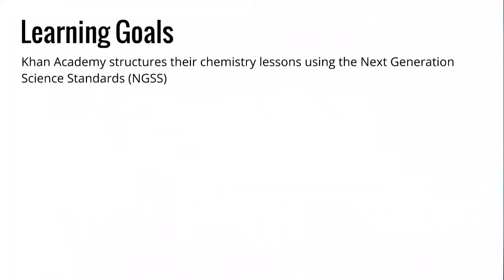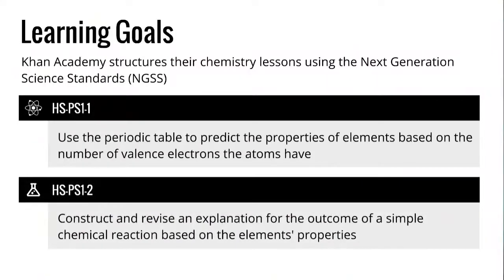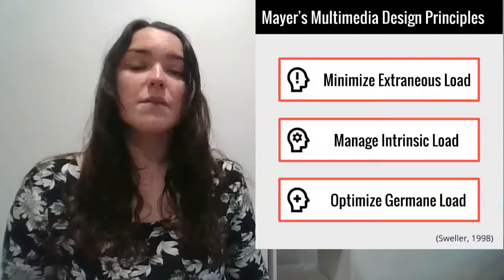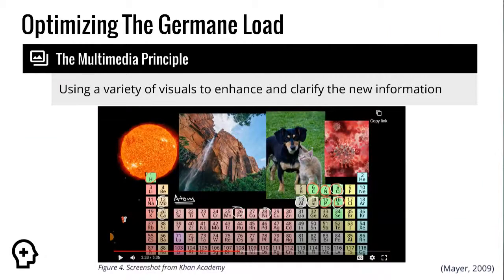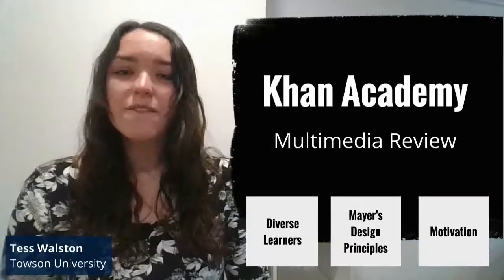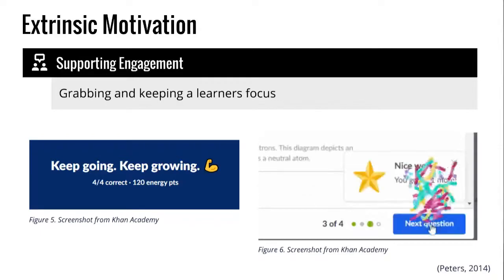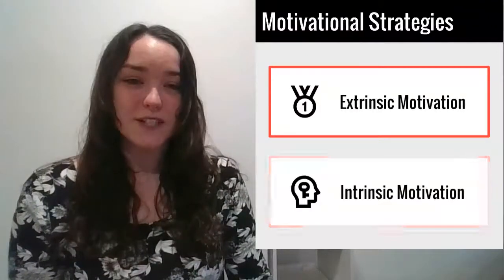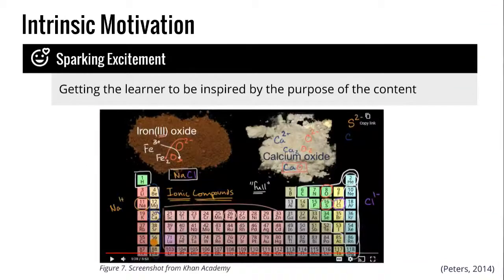Khan Academy: A Multimedia Review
00:00-00:31 Introduction
00:31-01:12 Learning Objectives
01:12-01:59 Minimizing the Extraneous Load
01:59-03:09 Optimizing the Germane Load
03:09-03:50 Meeting the Needs of Diverse Learners
03:50-04:32 Extrinsic Motivation
04:32-05:12 Intrinsic Motivation
05:12-5:43 Summary